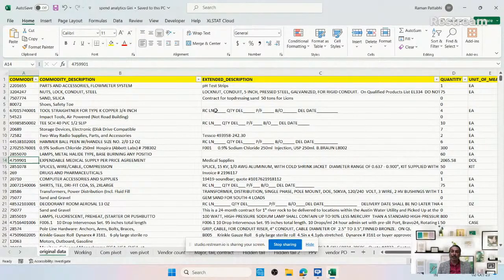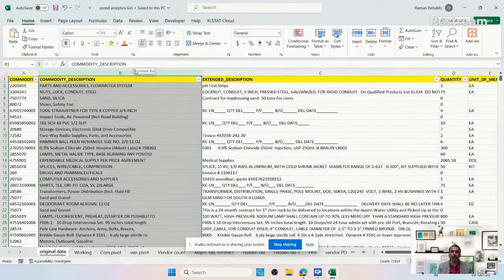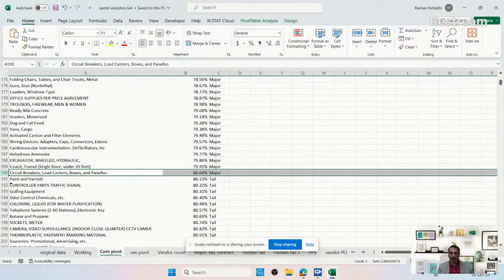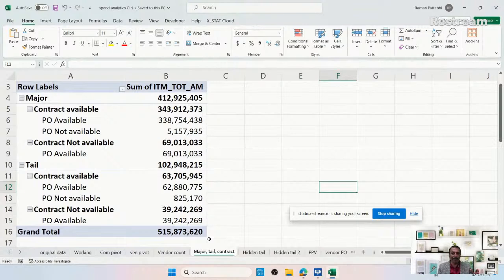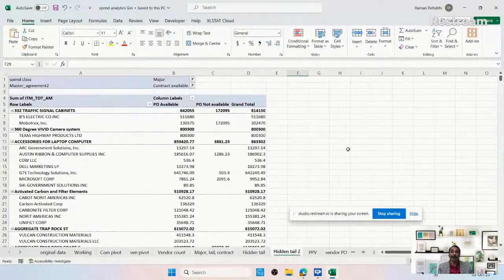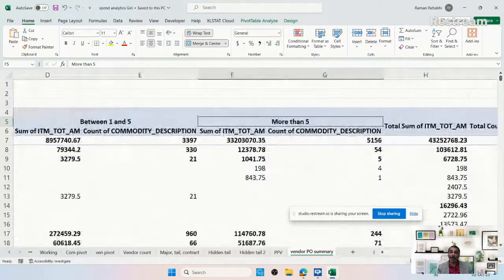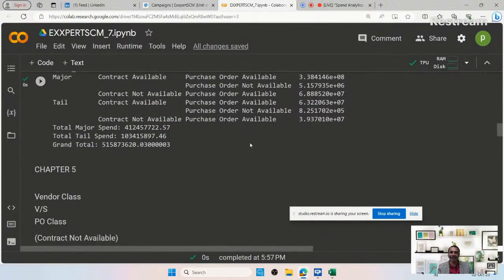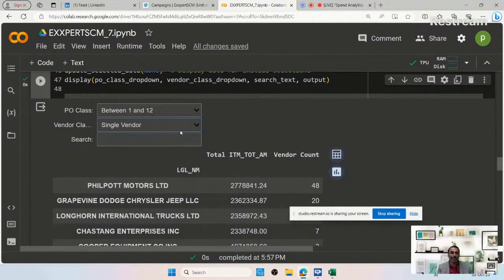"Spend Analytics - Case study"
* Are you in Purchasing / Sourcing /Procurement / Buying?
* Learn Spend Analytics & advance your career